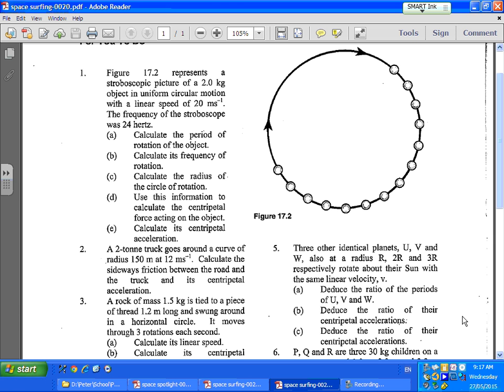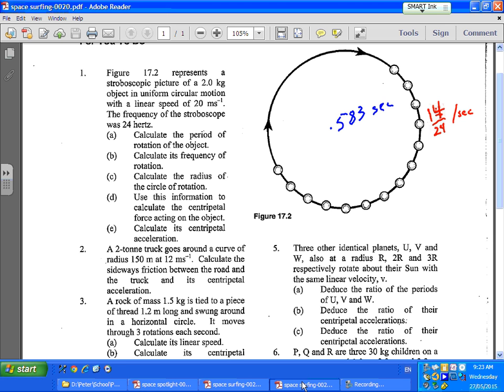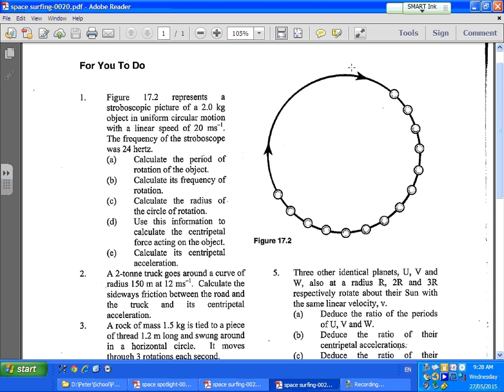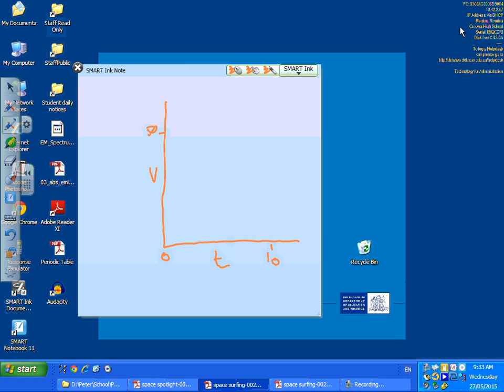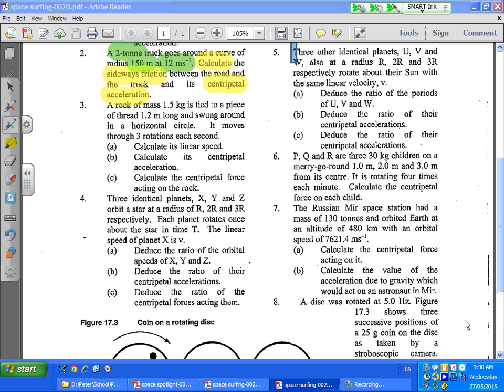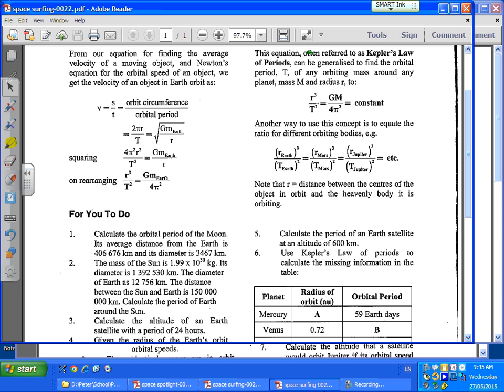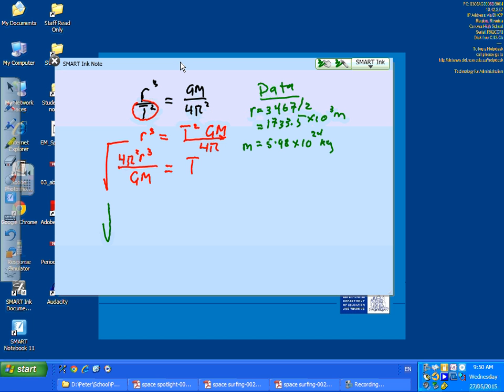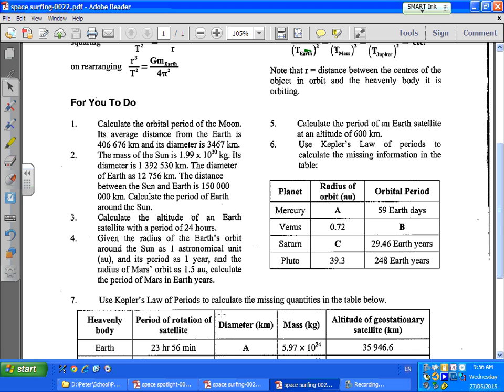Podcast Centripetal Motion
This is a podcast on a lesson in a physics class about centripetal motion from May 2015